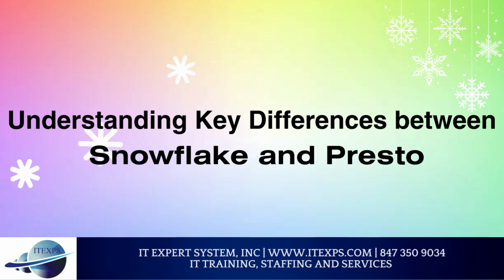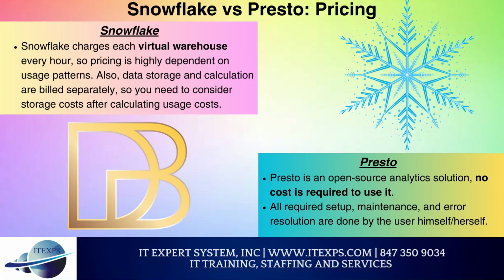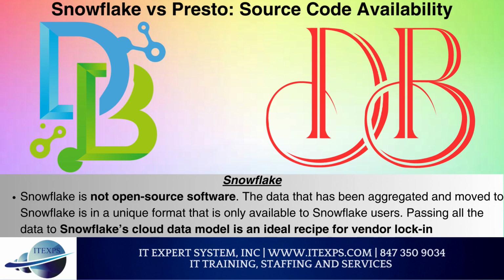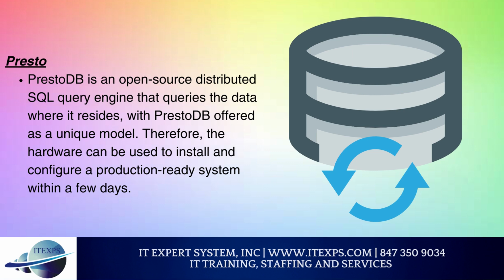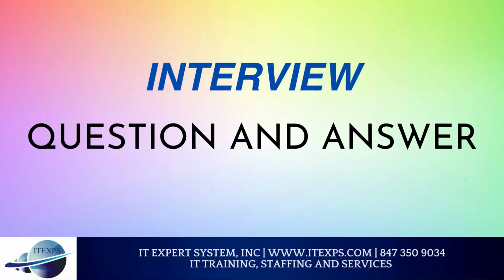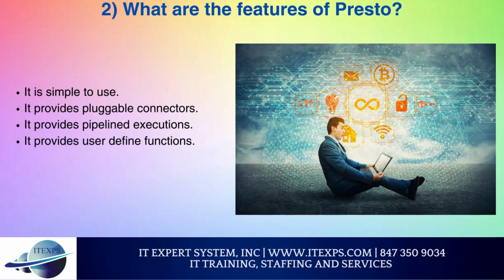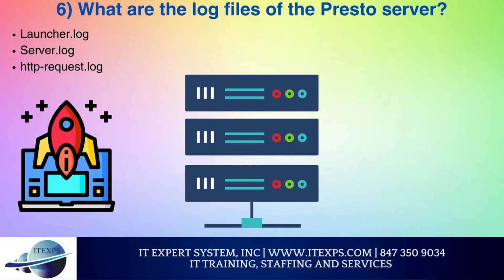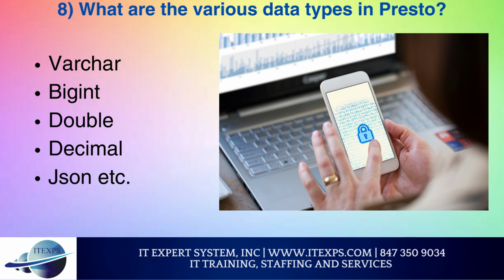PrestroDB explained in 20 minutes | Data Analysis | Data Warehouse | IT Expert System, INC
Corporate Training
Business Strategy
Change Management
Risk Management
Linux Administration
Technology Transformation
Innovation At Work